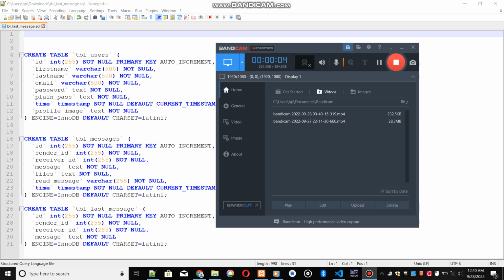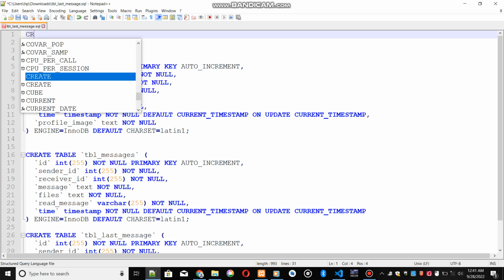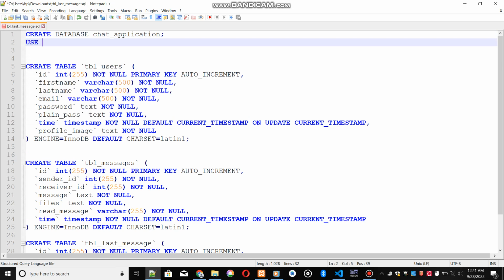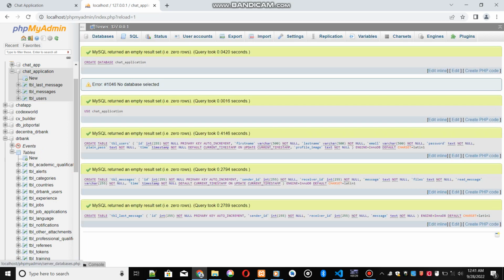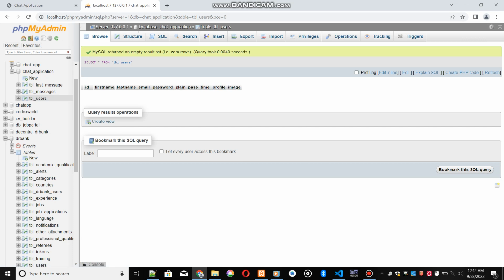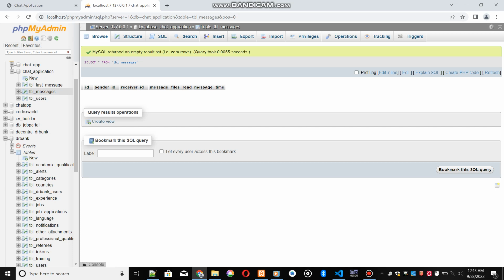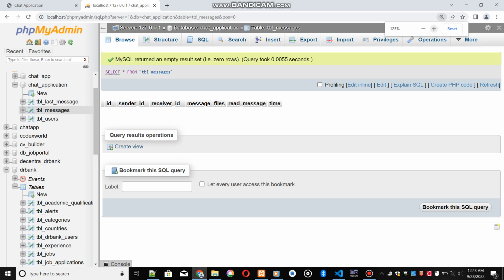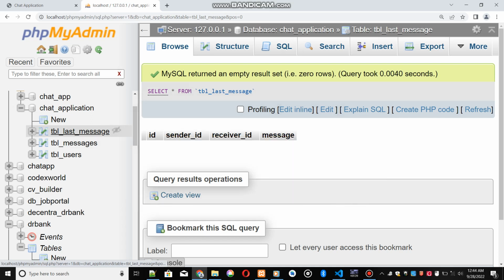Complete Chat Application ( PART 2 ) Database Creation and Configuration ( Code With Dozie )